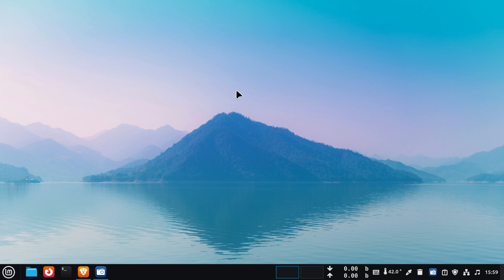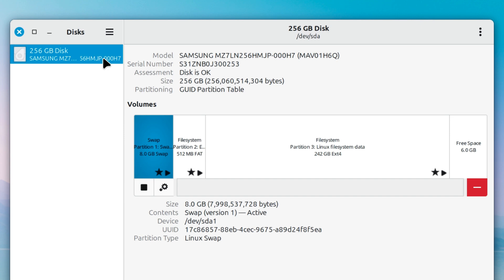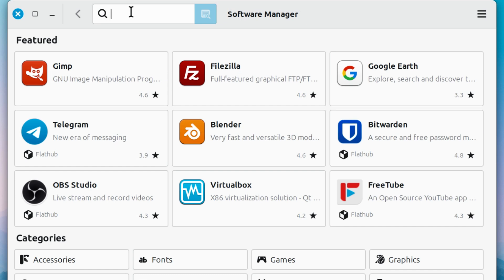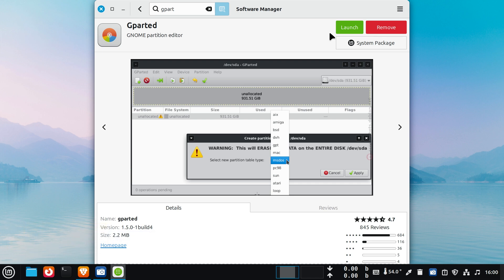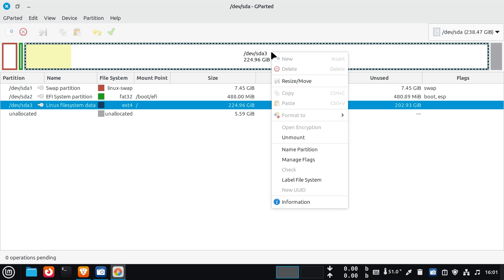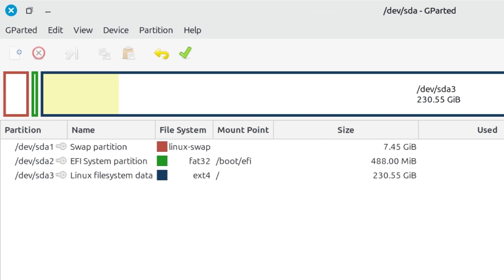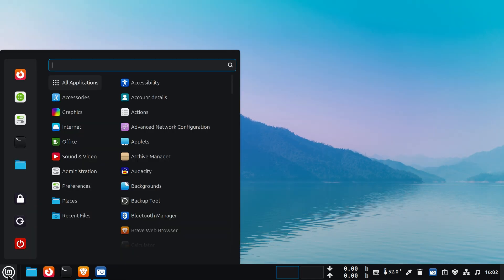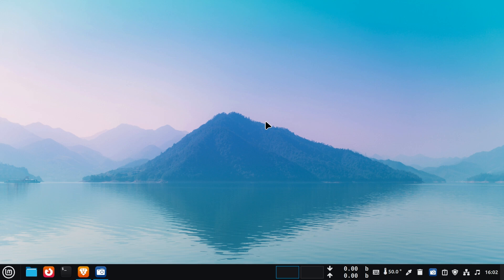How to Merge Two Partitions into One on Linux Mint | Step-by-Step Guide for Beginners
DESCRIPTION: Learn how to merge two partitions into one on Linux Mint with this easy, step-by-step tutorial. Whether you're trying to free up space, manage your storage better, or fix partition layout issues, this guide will walk you through the process using built-in and free tools. Perfect for Linux Mint beginners and experienced users alike!

🔧 Tools Used: GParted (GUI)
📌 Compatible with Linux Mint 20, 21, and newer
⚠️ Warning: Always back up your data before modifying partitions.